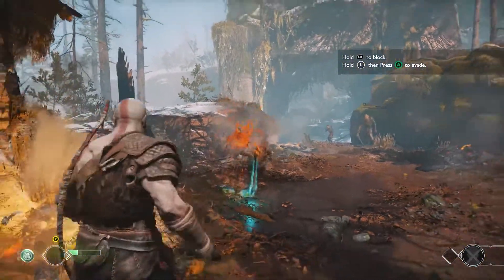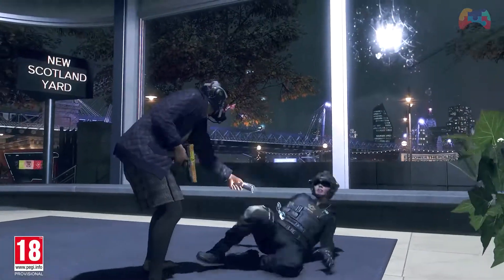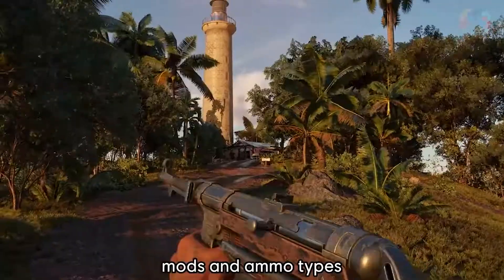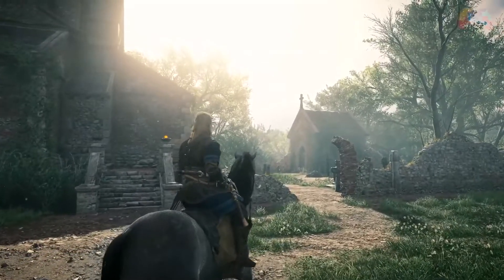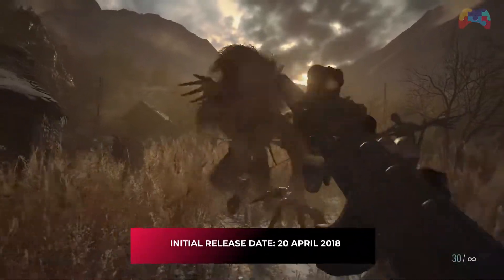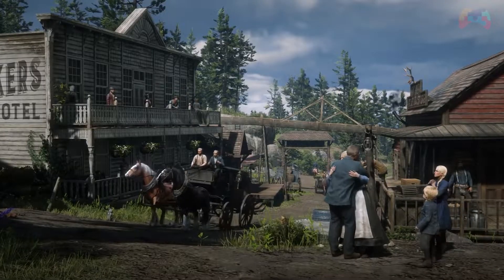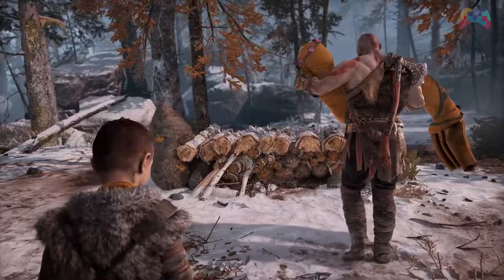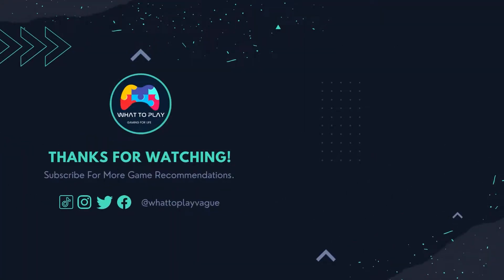Best High Graphics Offline PC & Console Games To Play Right Now In 2022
The gaming industry is constantly growing, and there is much more to it than Fortnite. Everyone has free time from time to time, and those hands are frequently used for gaming. There are several games that offer excellent graphics, storylines, and features, but they must be played online.
So, we've compiled a list of the best games for PC and console with high graphics that can be played offline.
Best Offline PC Games You Can Play Without Using The Internet
00:00 - Intro
00:20 - Watch Dogs: Legion
00:56 - Far Cry 6
01:40 - Days Gone
02:18 - Assassin's Creed Valhalla
03:03 - Resident Evil Village
03:42 - Red Dead Redemption 2
04:25 - God of War
05:16 - End
05:36 - Recommendation
Discover all the BEST, NEW & UPCOMING PC, PlayStation 5, Xbox Series X, Nintendo Switch, Android and iOS video games